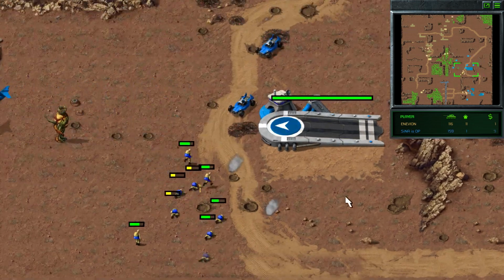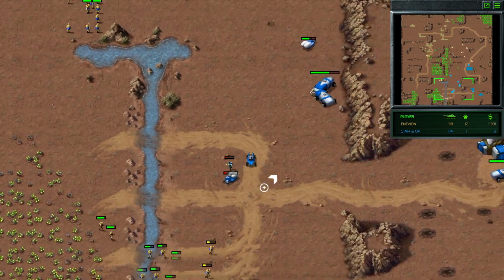C&C Remastered | EVEVION (GDI) vs SINA is OP (Nod) - Hard Counter Gets Countered!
Command & Conquer Remastered Cast where we're casting a 1 vs 1 between EVEVION  as GDI and SINA is OP as Nod! Sina has the hard counter with flametank but can they win with a way worse economy?

A brief description of the game:
Command & Conquer and Red Alert are both remastered in 4K by the former Westwood Studios team members. Includes all 3 expansions, rebuilt multiplayer, a modernized UI, Map Editor, bonus footage gallery, and over 7 hours of remastered music.

Do you for some reason want me to edit your videos?